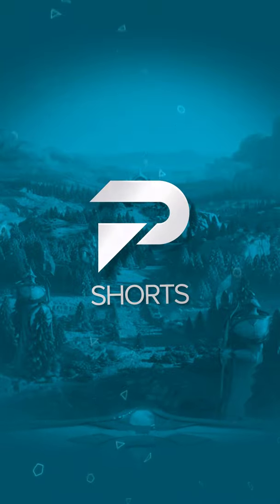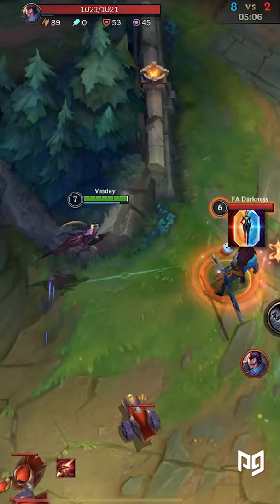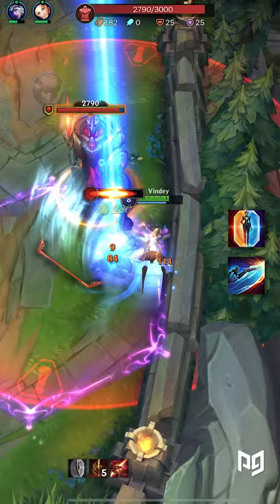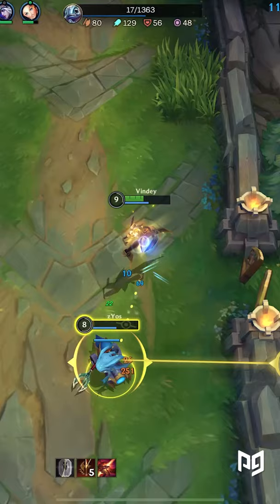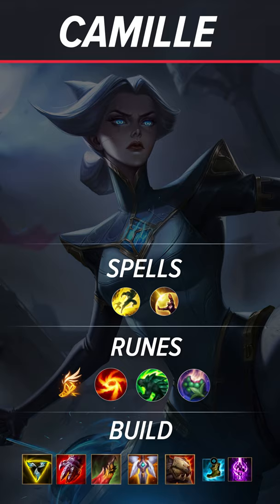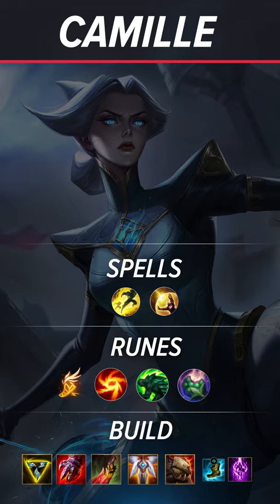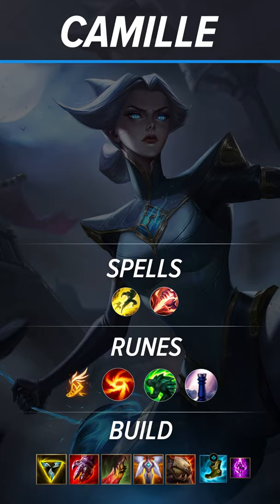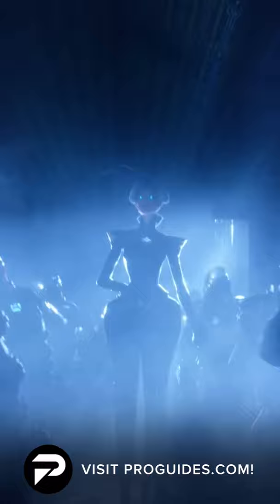Camille GUIDE + BUILD in 1 Minute - Wild Rift (LoL Mobile)